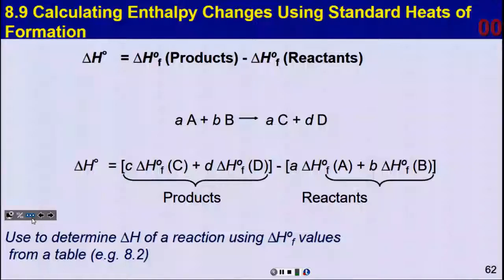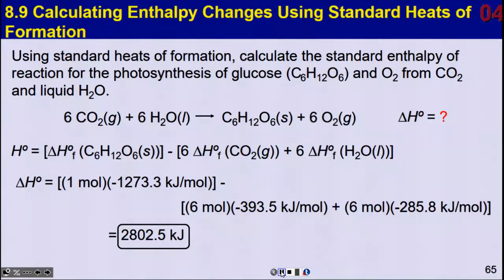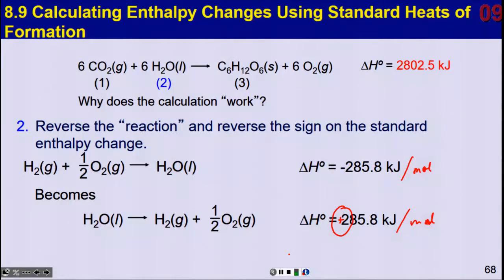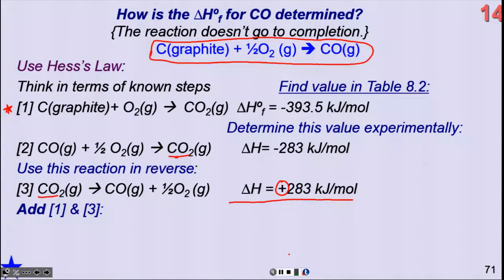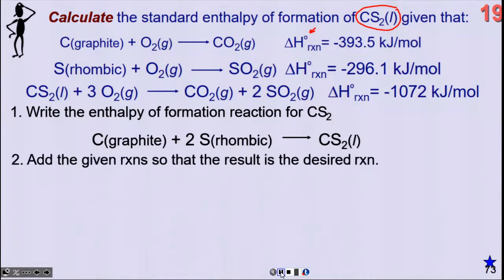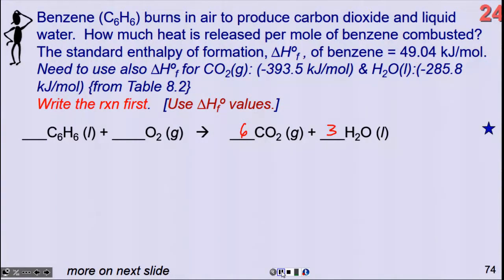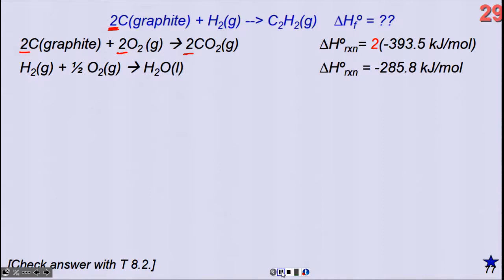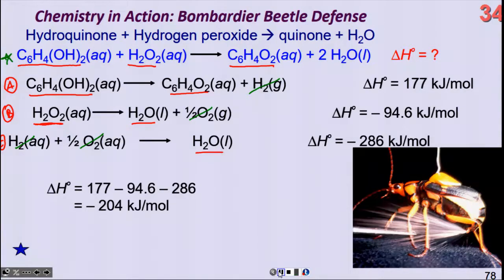8.9 calculation examples, enthalpy using standard heats of formation